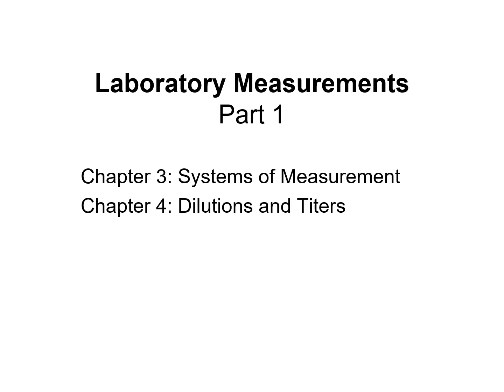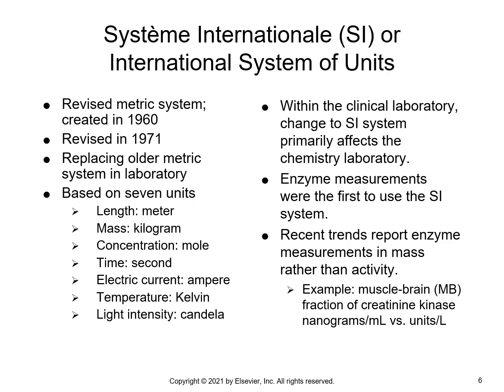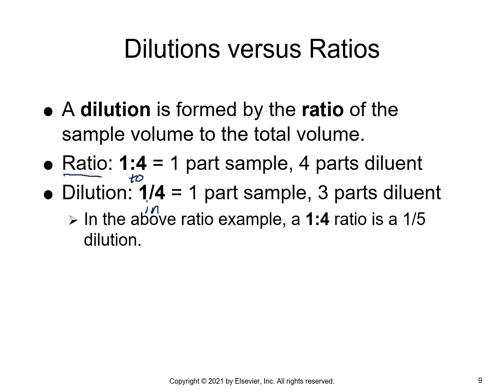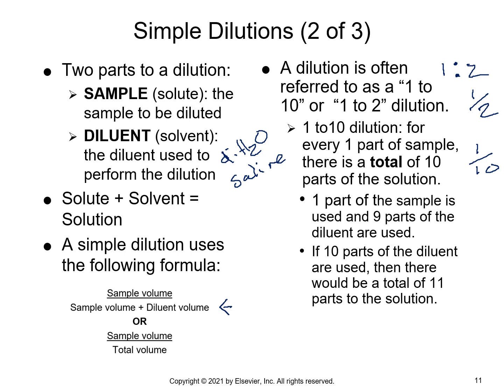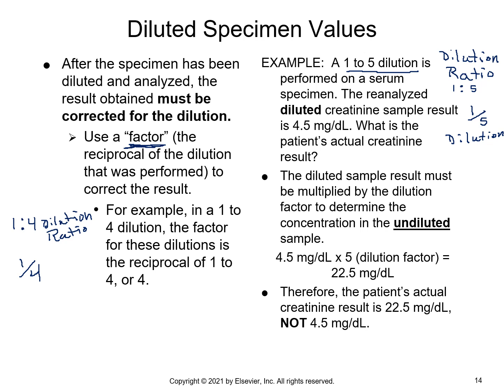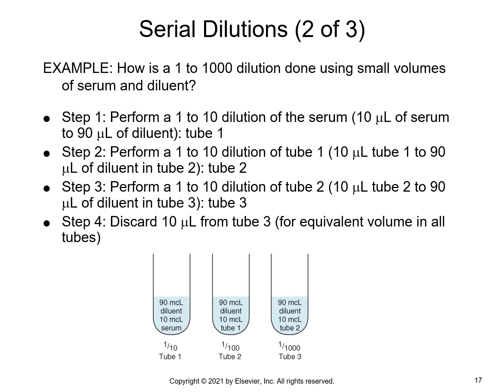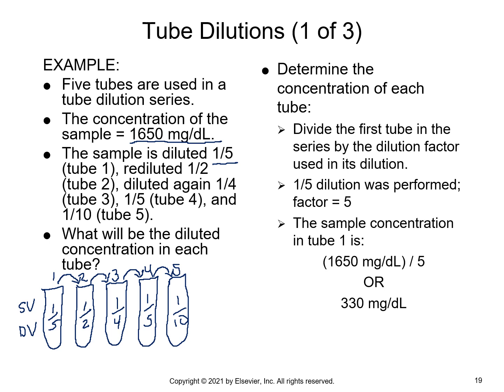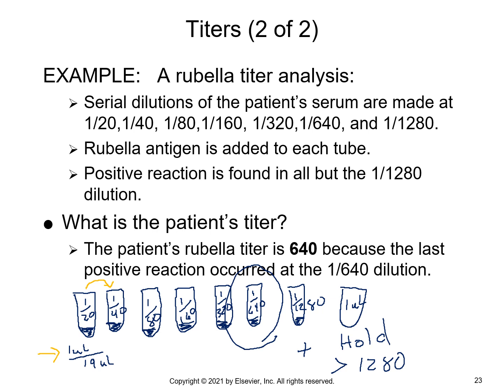Laboratory Measurements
C3: Systems of Measurement
C4: Dilutions and Titers